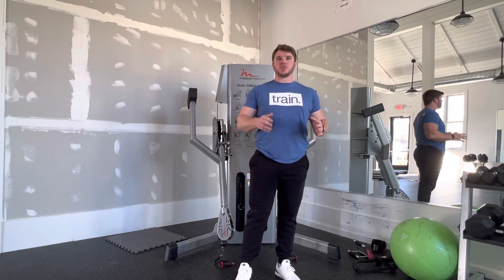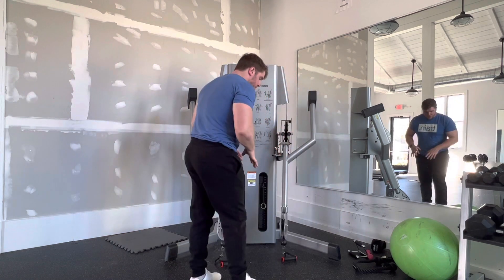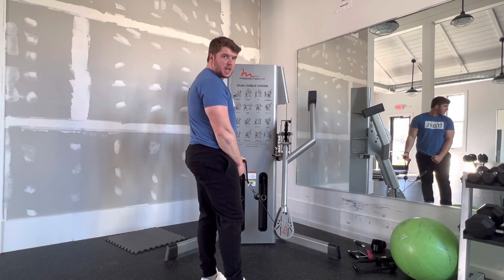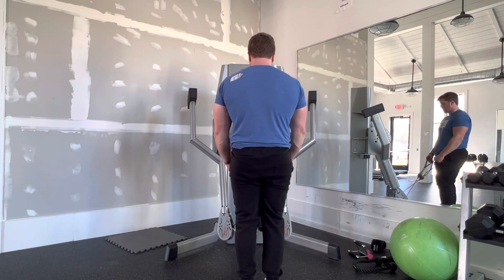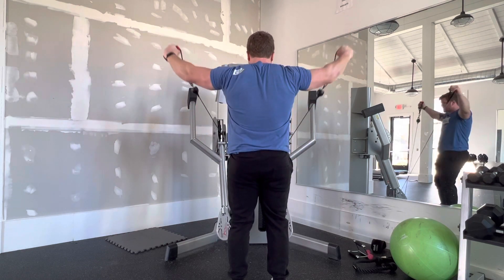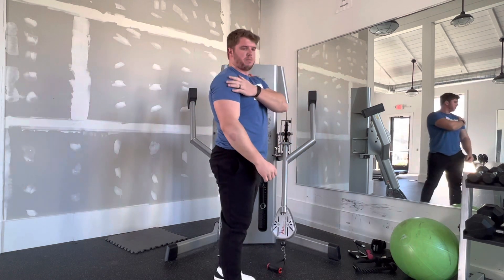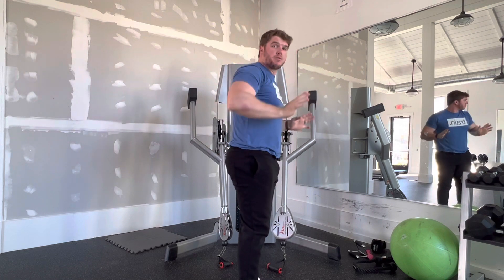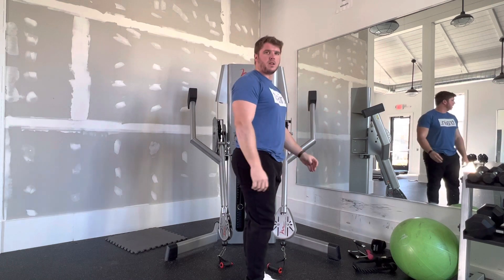Cable Flys (Front Facing)